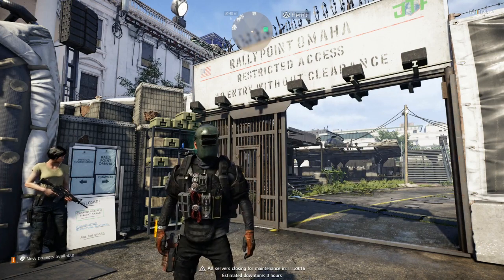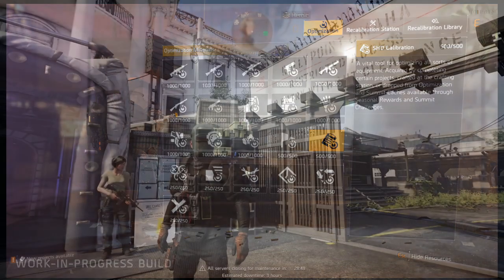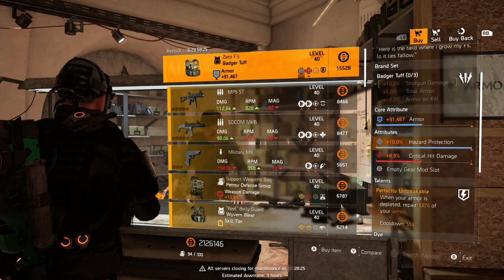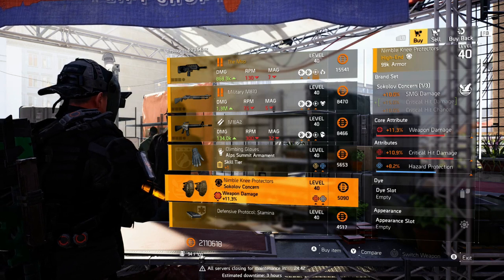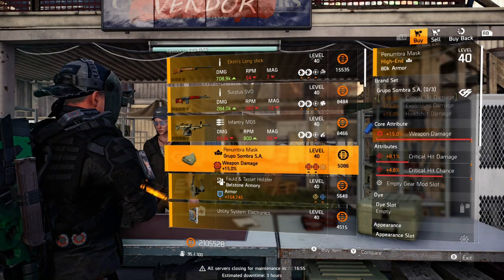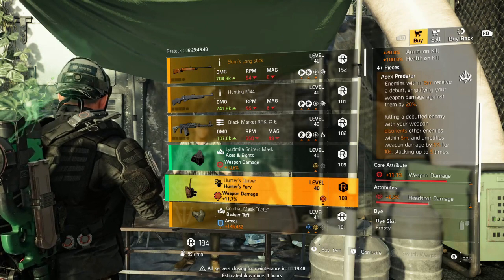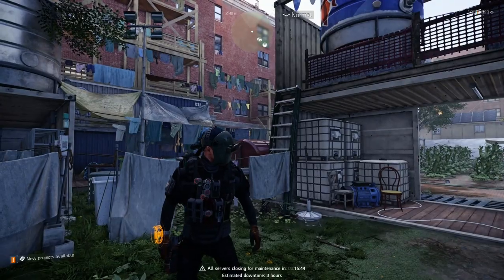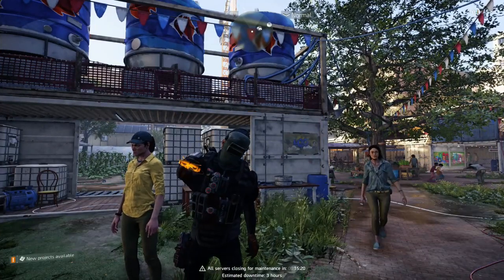The Division 2 - Weekly Vendor Reset - "ZERO F's" RIDGEWAY PROJECT - MUST BUY ITEMS - 24/11/2020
START HORDING for TU12 and the OPTIMISATION STATION!!

Division 2 by PlumConch836 DISCORD server is now LIVE!

Join our Facebook page and help or be helped with PVP!

This Weeks Reset 23rd or 24th of November 2020 (depending what part of the world you are from).

Some say these resets are "THE GREATEST ON THE INTERWEB".

Vendor Reset - Plums picks and full run through of ALL items for sale EVERY WEEK!!

PLUMS PICKS
0:44 - ZERO F's (Donate for RIDGEWAYS PRIDE PROJECT or use in TU12)
1:07 - MOP
1:20 - Sokolov knee pads
1:38 - Infantry MG5
1:47 - Groupo mask
1:57 - Custom P416
2:09 - Hunters Fury holster
2:20 - NEW BUILD VIDEO!!! Check it!!

3:08 - Full OVERVIEW of ALL the Vendors!!

If you spot something I missed, go downstairs and pop it in the comments!

Music

Artist: John Coggins
Song Name: The Journey

Artist: John Coggins
Song Name: Stars in Your Eyes

Artist: John Coggins
Song Name: A Second Without Your Love